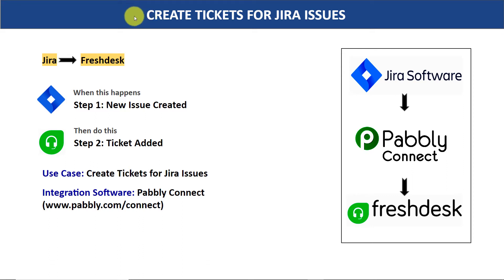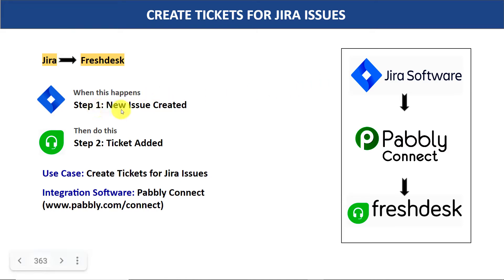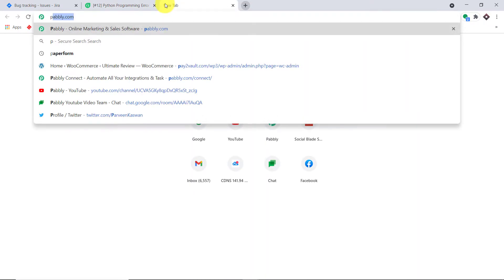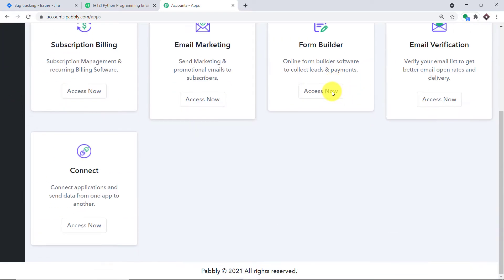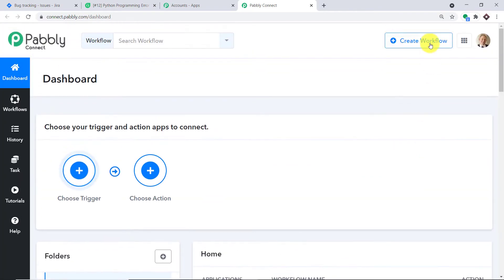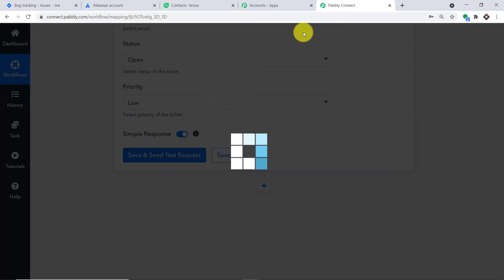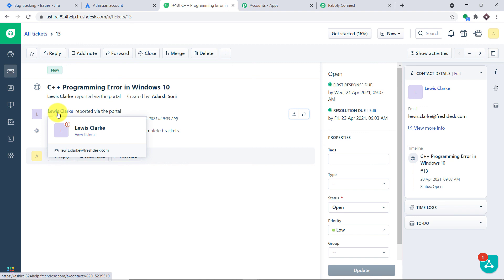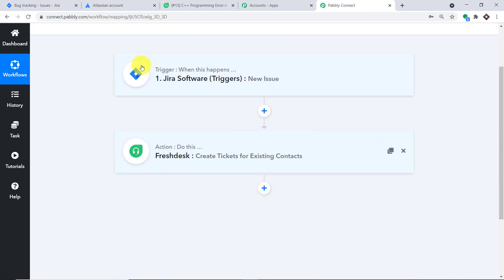How to Create Tickets for Jira Issues - Freshdesk Jira Integration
✅ The Freshdesk Jira Integration with Pabbly Connect allows two-way synchronization between the two platforms, so that issues created in Freshdesk are automatically created as Jira tickets and vice versa. This integration enables users to keep track of all their customer tickets and project tasks in one place and also get real-time updates for any changes in either system. It also provides a single view of ticket status, assignees, and ticket attributes, which is extremely helpful in managing customer support and project delivery. This integration helps in streamlining your workflow and improving customer service.